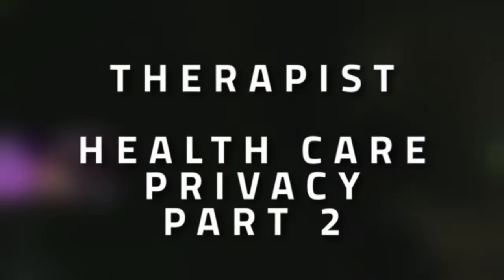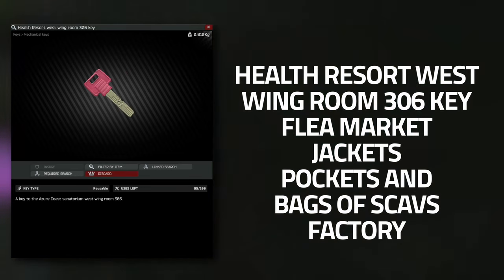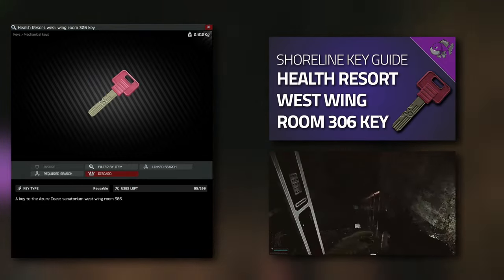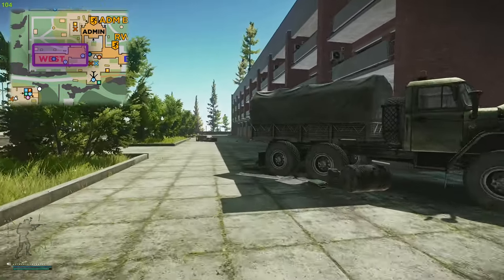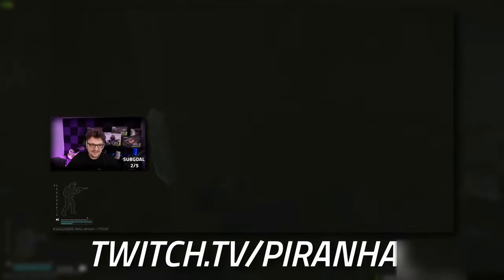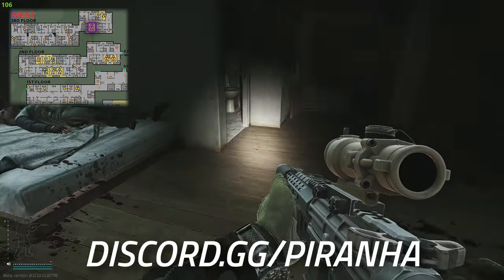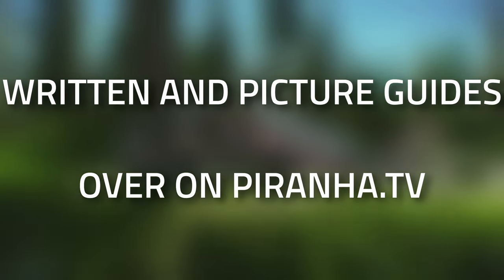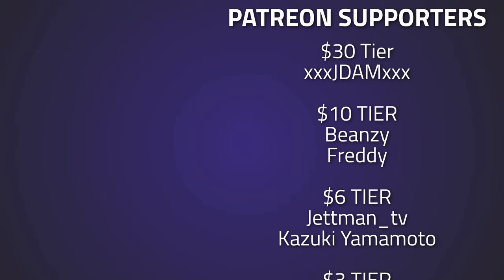Health Care Privacy Part 2 - Therapist Task Guide - Escape From Tarkov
🔵🟣⚫ Task Guide Details:

This is a guide for the Therapist Task, Health Care Privacy Part 2 in Escape From Tarkov

Task Objectives:
*Search the room in the Health Resort for any documents about TerraGroup's research
*Hand over the retrieved information to Therapist

Task Rewards:
*+5,900 EXP
*Therapist Rep +0.04
*24,000 Roubles (Without an Intelligence Center)
*25,200 Roubles (With Intelligence Center Level 1)
*27,600 Roubles (With Intelligence Center Level 2)
*4x Salewa first aid kit

🔵🟣⚫ Stream Schedule:
Streams everyday starting at 8AM GMT

🔵🟣⚫ Video Details:
00:00 - Health Care Privacy Part 2 Info
00:20 - Where To Find The Health Resort West Wing Room 306 Key
01:18 - Where To Find The TerraGroup's Research Documents
03:27 - Thanks To Our Supporters